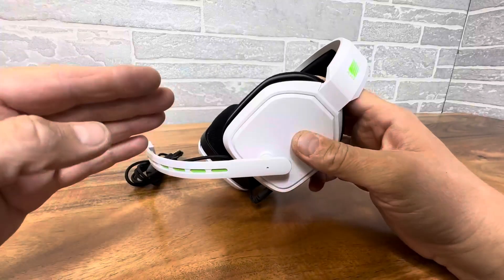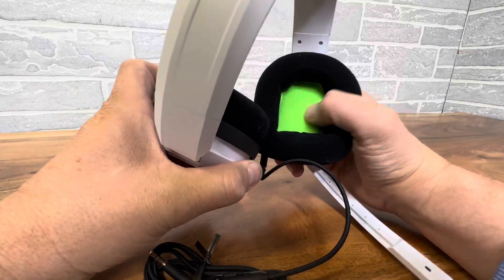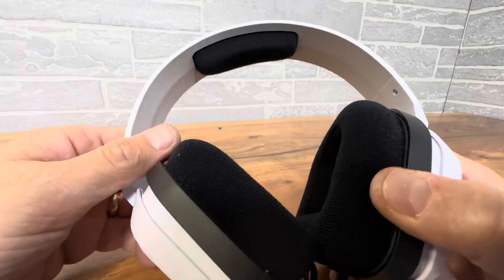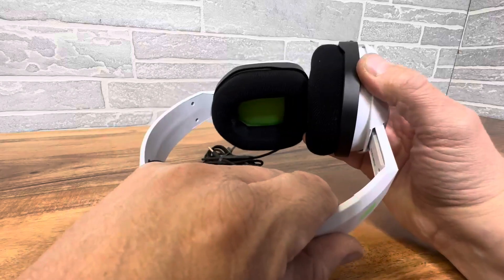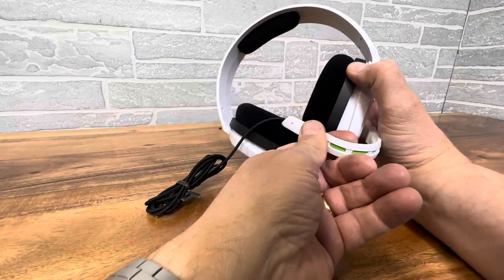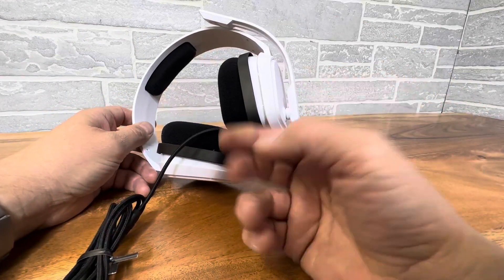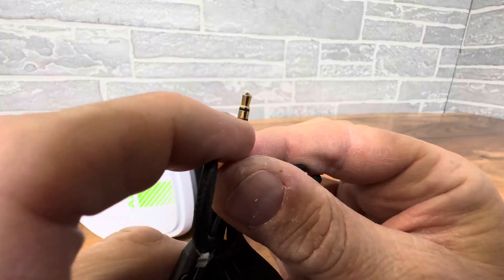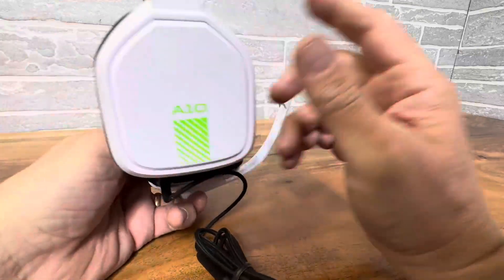ASTRO Gaming A20 Wireless Headset Gen 2 for Xbox Series X Review